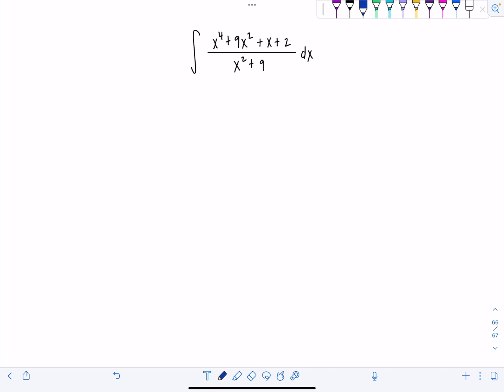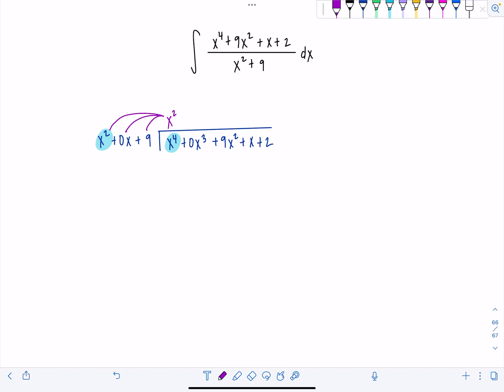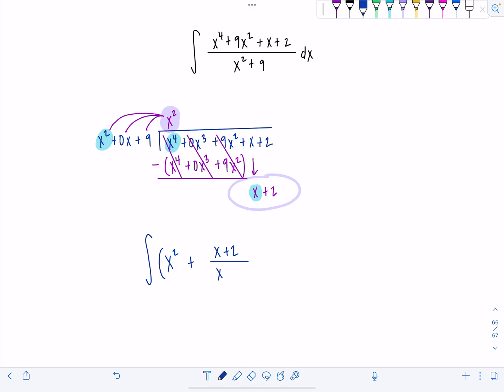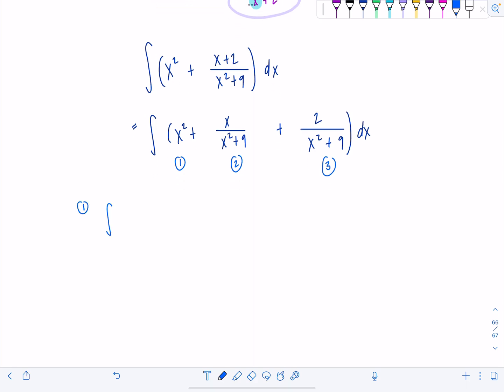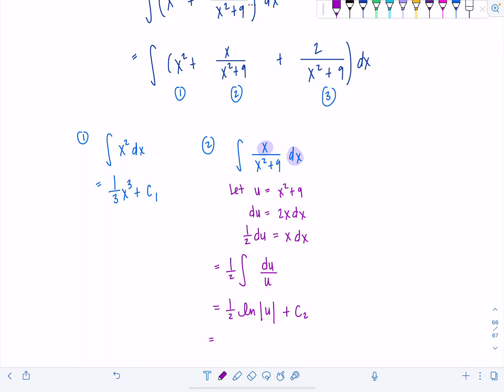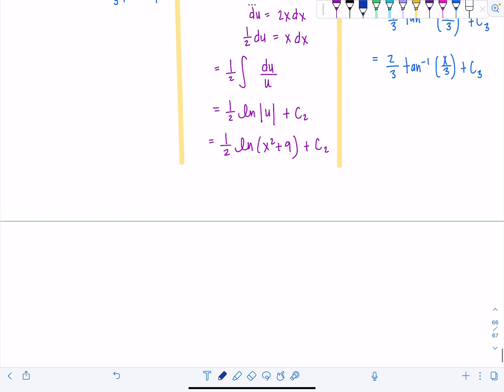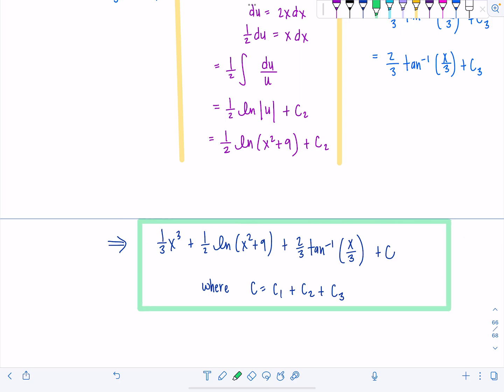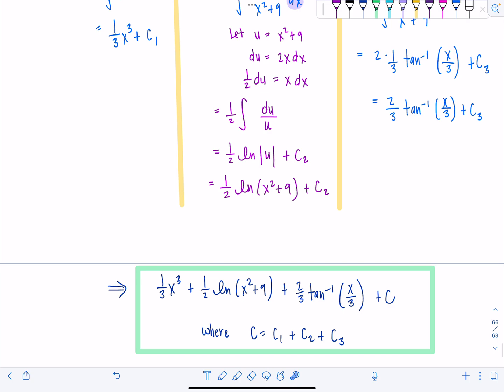Integral of the Day: 2.2.23 | Rational Function | Calculus 2 | Math with Professor V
Happy February! Here's a more manageable Integral of the Day for you all to enjoy--hope you like it! Hope everyone is having a fabulous Thursday so far--I went to hot yoga and now I have an afternoon of office hours and grading ahead of me. :)

xoxo,
Professor V

I'm also an Amazon influencer, so feel free to support and shop: